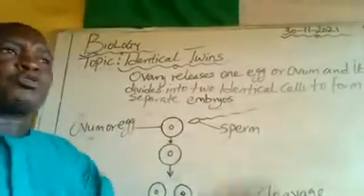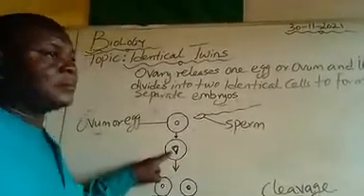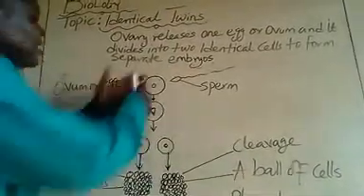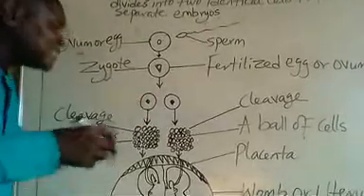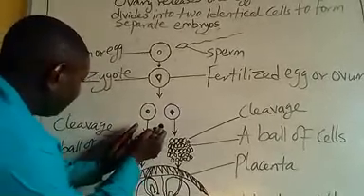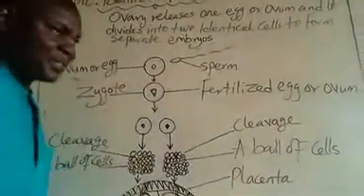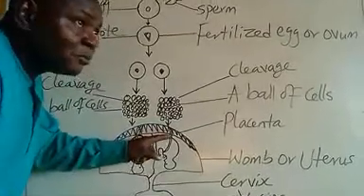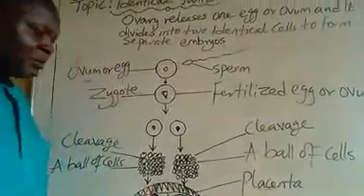Identical Twins, volume Two (2).